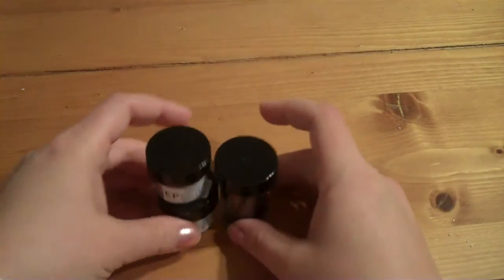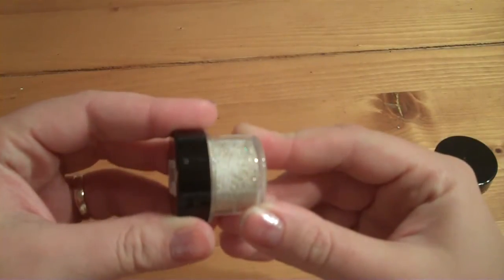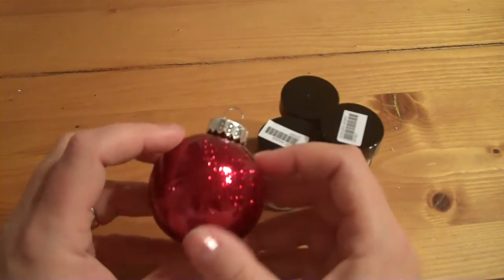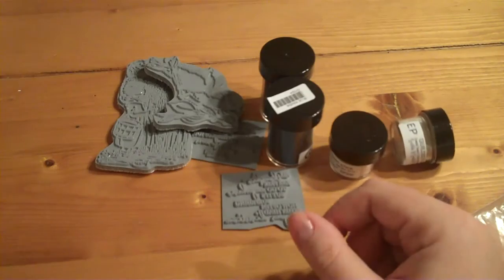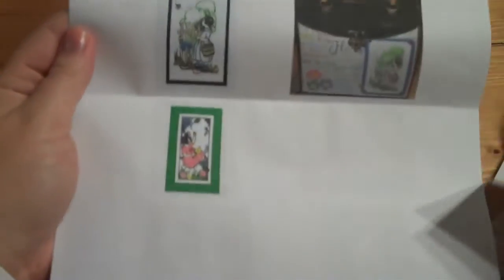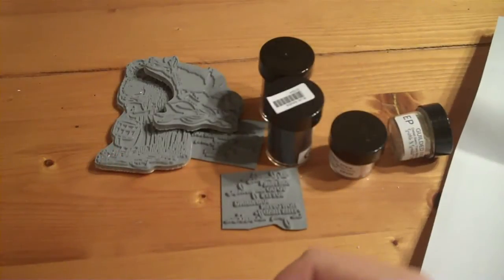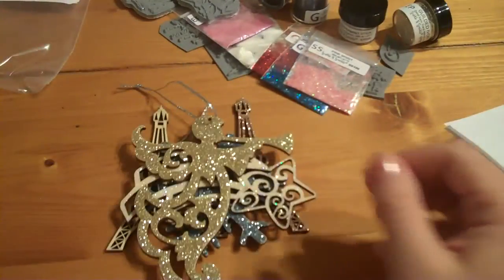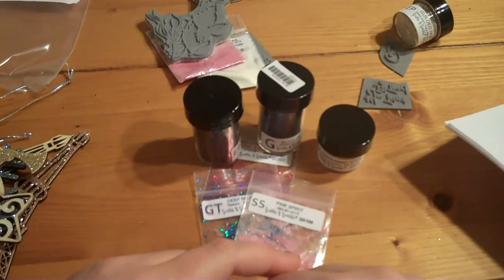More fun with glitter! And goodies from Sparkle N Sprinkle!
I just got a small package from Sparkle N Sprinkle, which specializes in glitters and embossing powders, but also carries other crafting goodies. Check out what I got and a few of the newest glittered projects I've been working on!